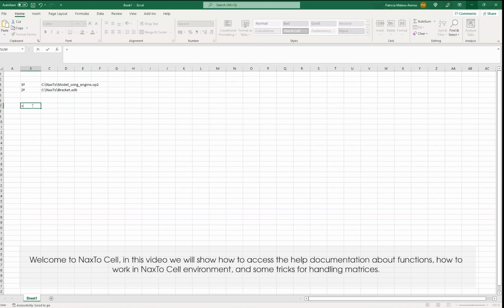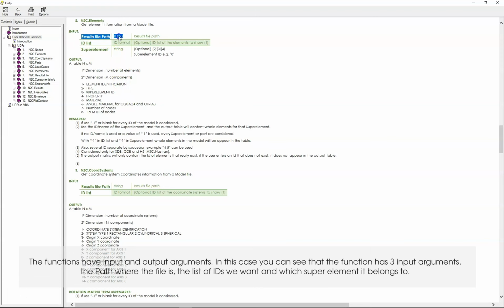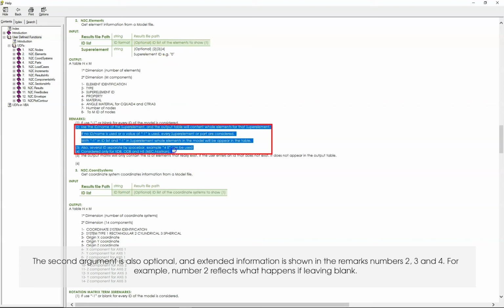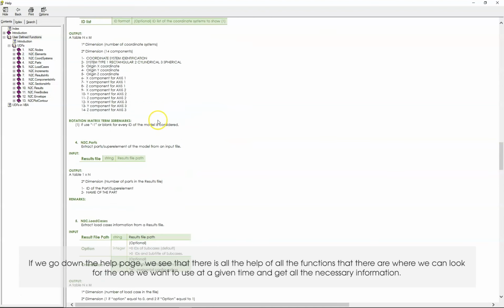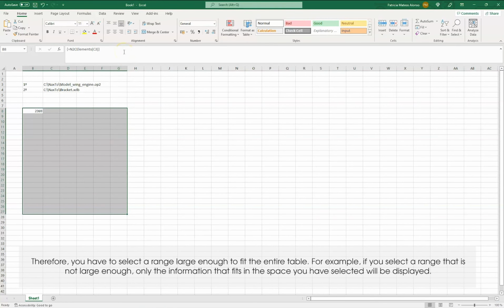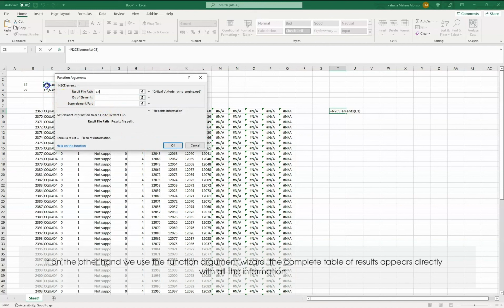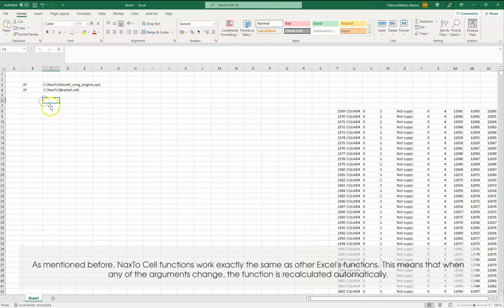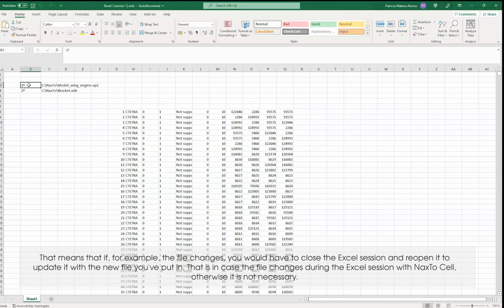NAXTO: NaxToCell: 2.Help documentation and how to work in NaxToCell environment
Welcome to NaxToCell, in this video we will show how to access the help documentation about functions, how to work in NaxToCell environment, and some tricks for handling matrices.

NaxTo is compatible with the solvers you usually use such as NASTRAN, ABAQUS and ANSYS.